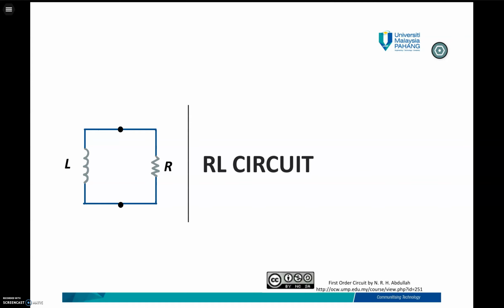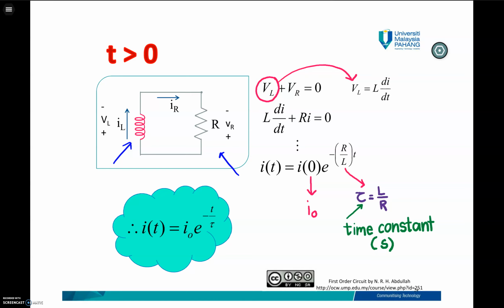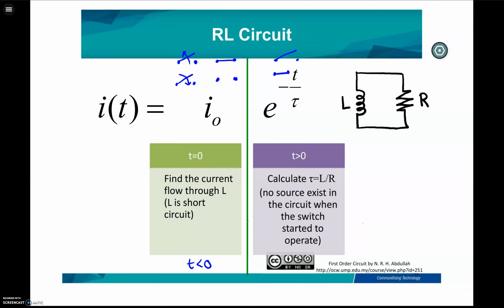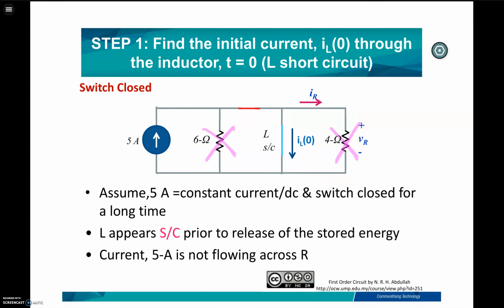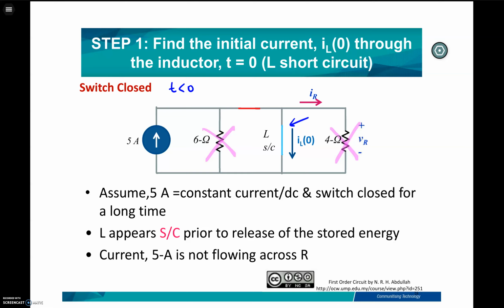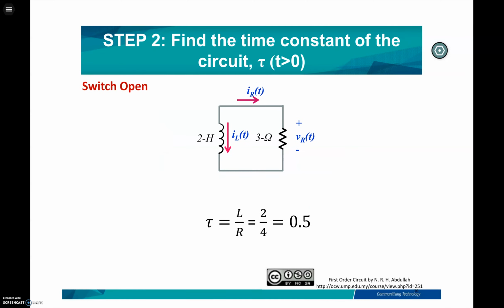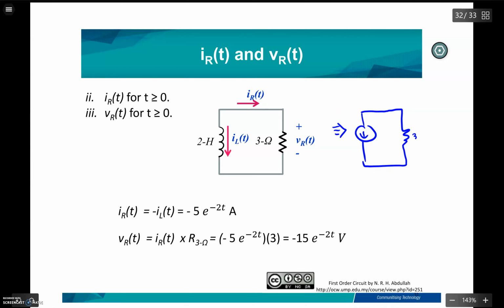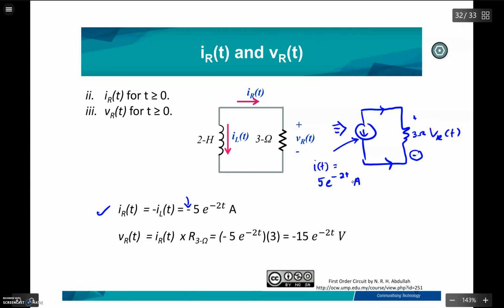34 Chapter 5 First Order Part 3 [Source Free RL]